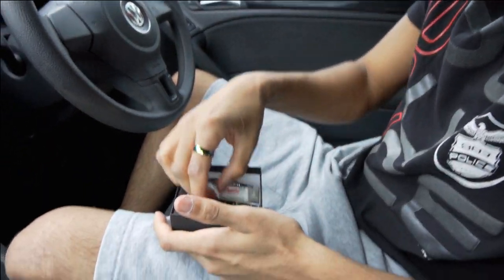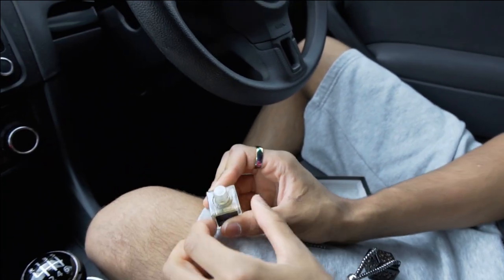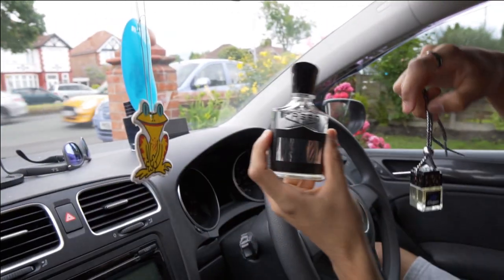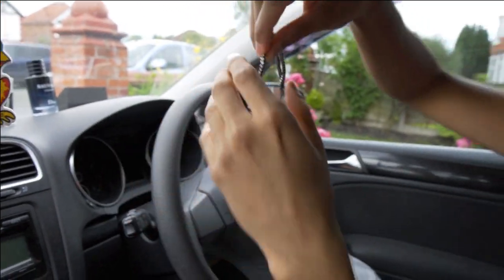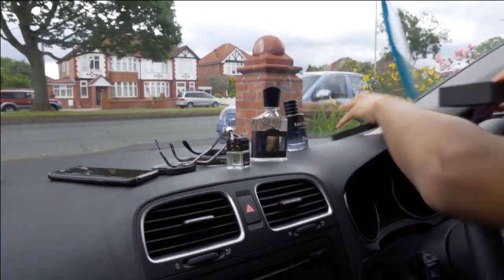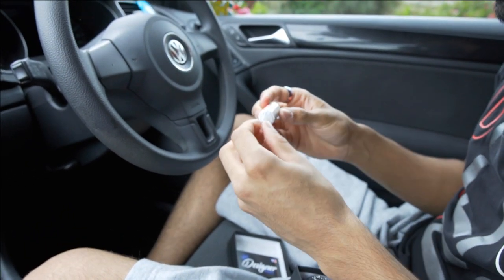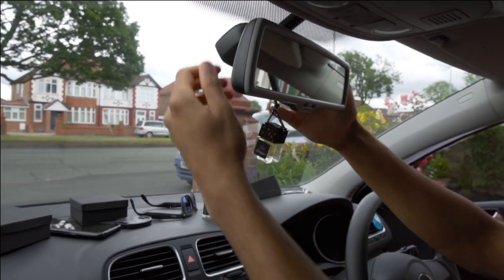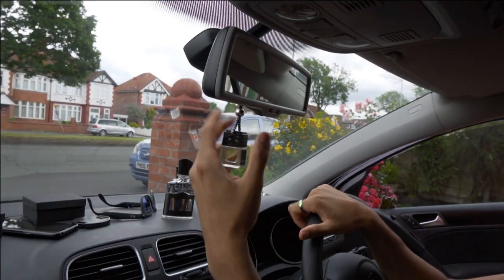DesignerScentz Unboxing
Designer Scentz unboxing and review

Equipment:
Camera Used: Sony Alpha